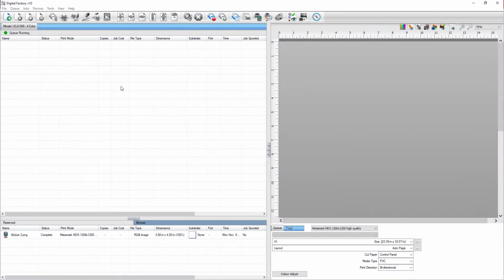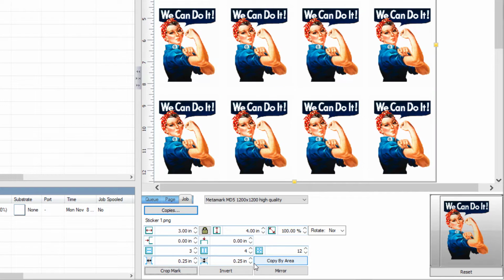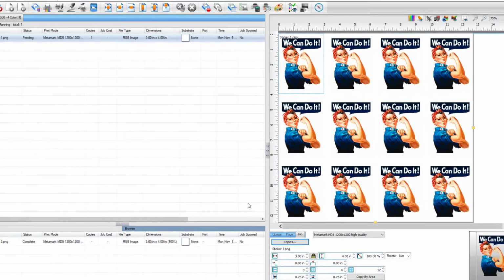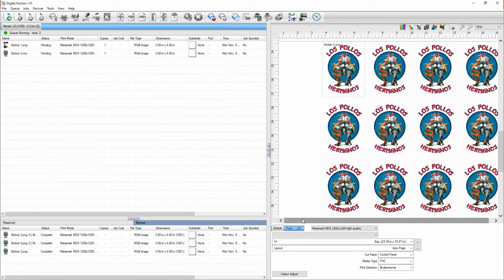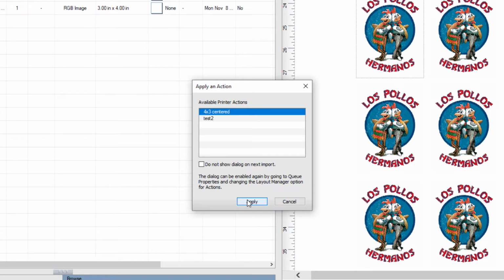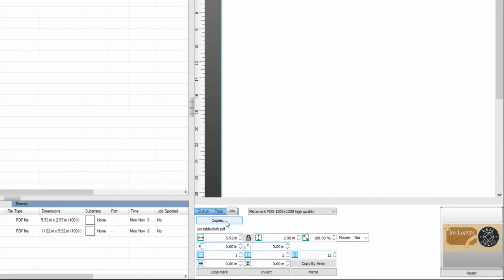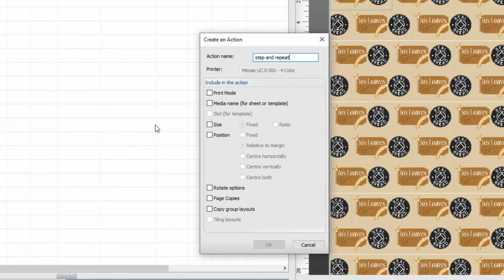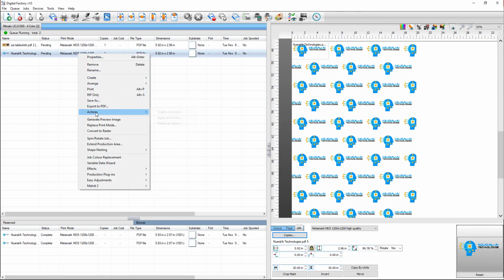Automate Your Queue Settings For Easier Production With Actions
Learn how you can set up different queue settings as actions, allowing you to save time and reduce errors during your production in Digital Factory!